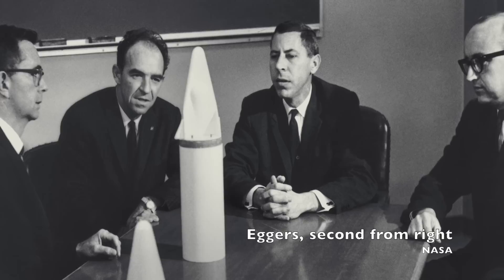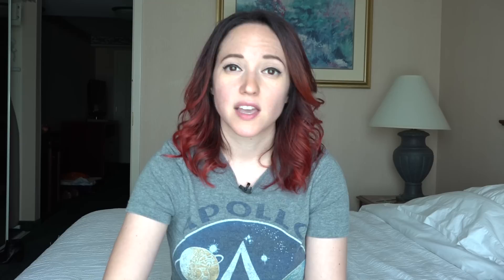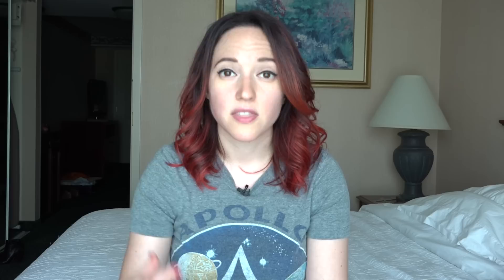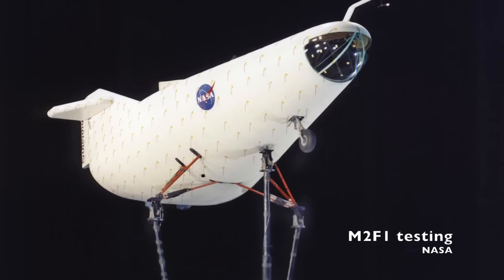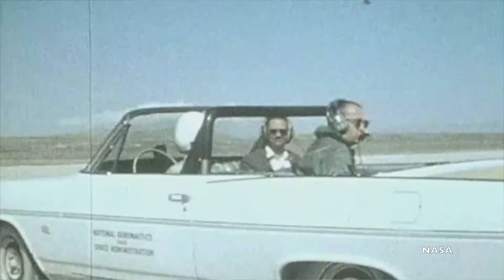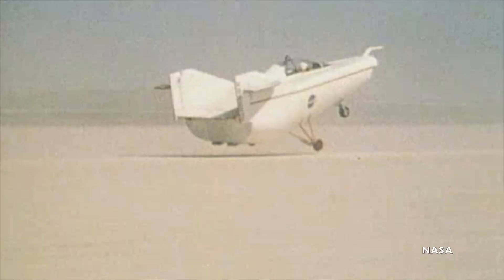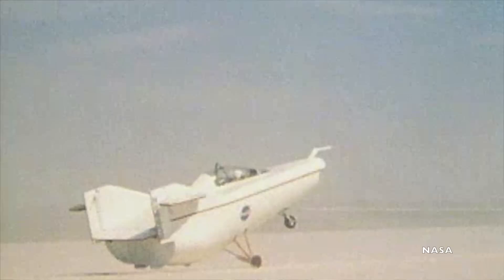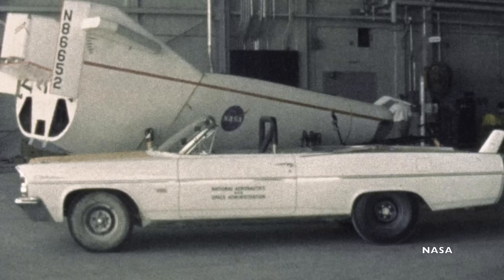When a Muscle Car Towed a Lifting Body into the Air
Tow vehicles are nothing new, but NASA's choice of a muscle car to tow the M2F1 lifting body was pretty unique.

The Pontiac convertible wasn't chosen because it was a fun tow car to have on the base, it was chosen because it met a very specific tow vehicle characteristics. And it was also a pretty sweet car to be able to drive around the dry lakebed.

Want more Vintage Space? Check out the blog over on Popular Science